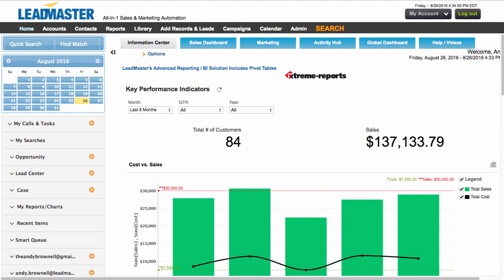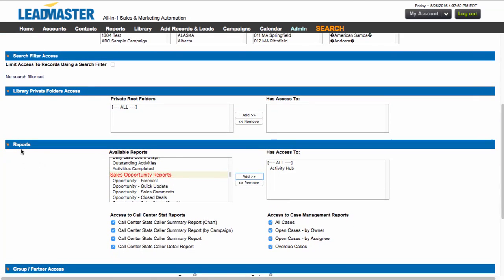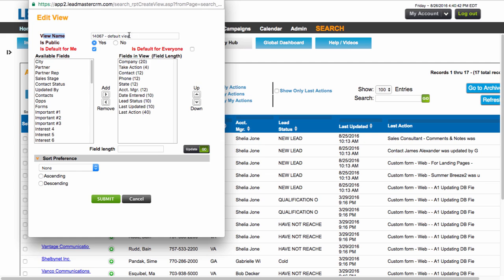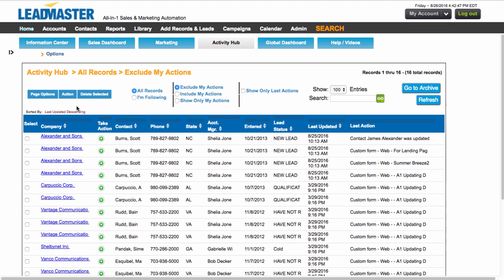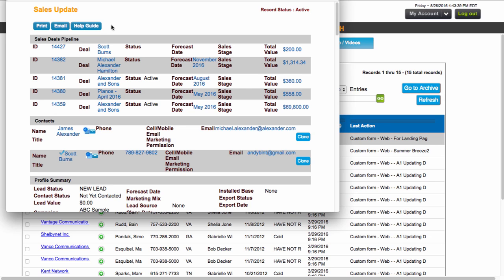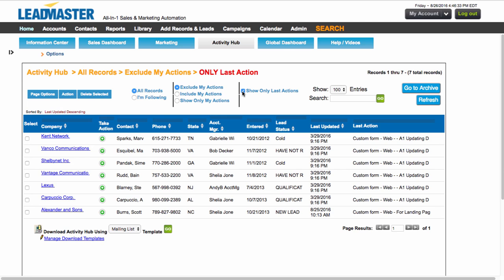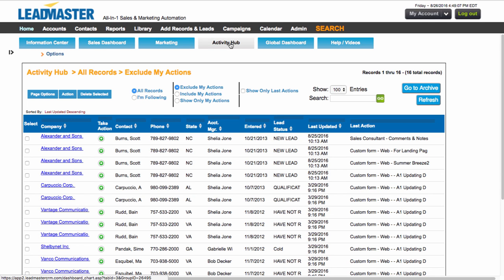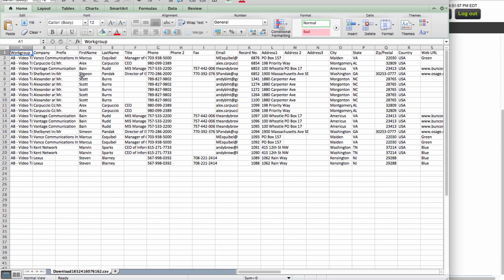Advanced Activity Hub Report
This video demonstrates a report that tracks all activities in your database.  You can customize the fields that are displayed and the sort order.  You can assign, add notes, print records, email records,  follow records and download all of the records in the report.  You can search on most of the fields through a single search box.